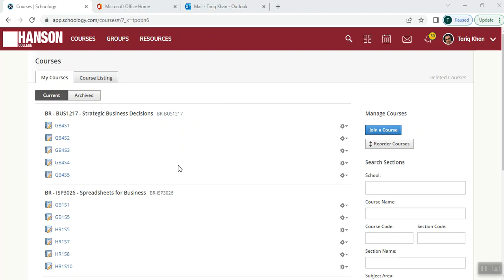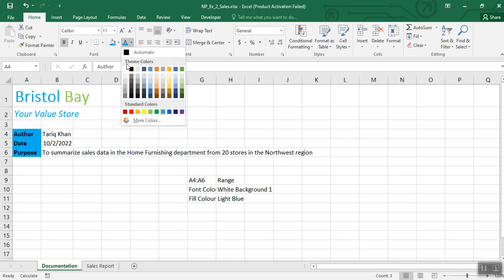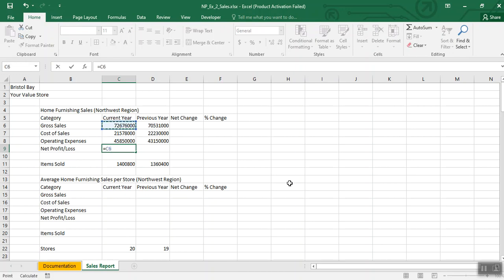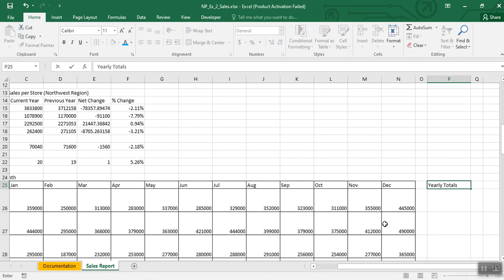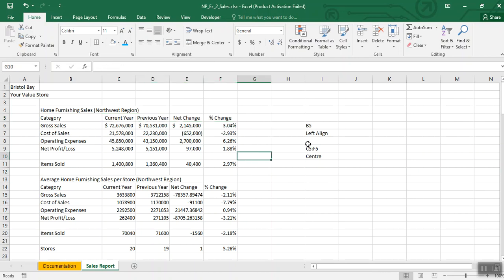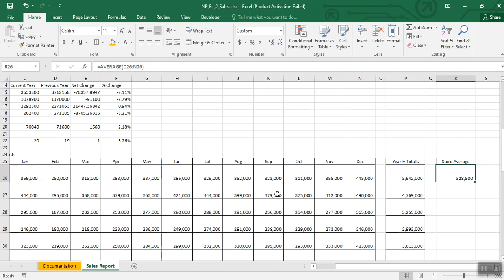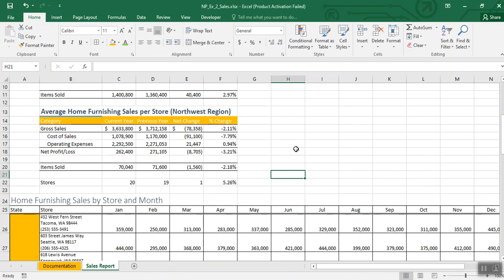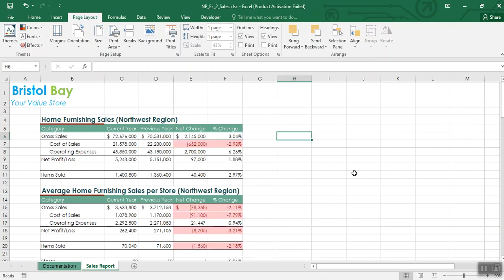Chapter # 2 Video NP EX 2 Sales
Excel 2019 - Chapter # 2
NP_EX_2_Sales
How to make your Class Work Assignment Step by Step